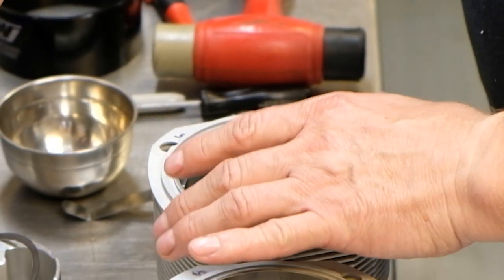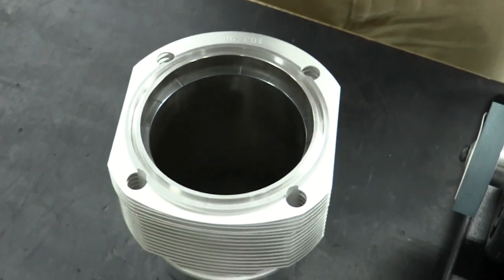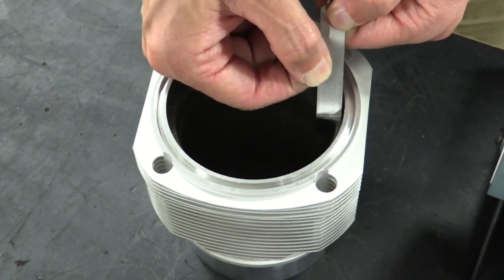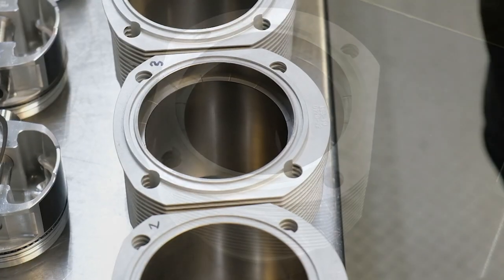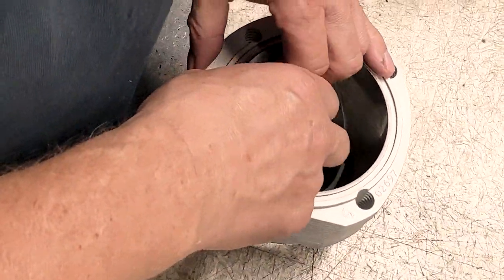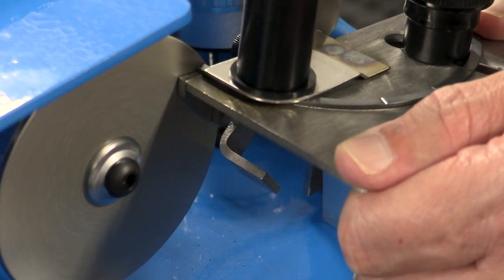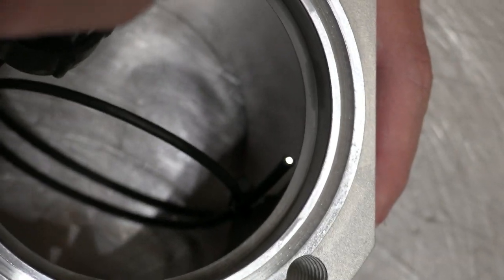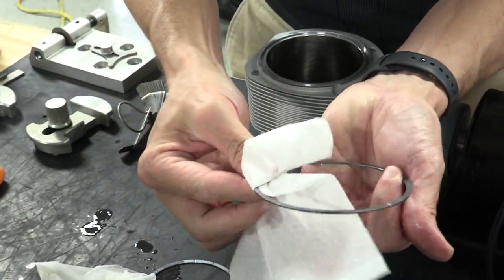Air-cooled Engine Assembly: 1. Gapping the Piston Rings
Proper piston ring end gaps are extremally important for the longevity, power delivery and overall performance of your air-cooled Porsche engine. Learn about appropriate tools and techniques for checking and adjusting ring end gaps in your air-cooled Porsche engine build.